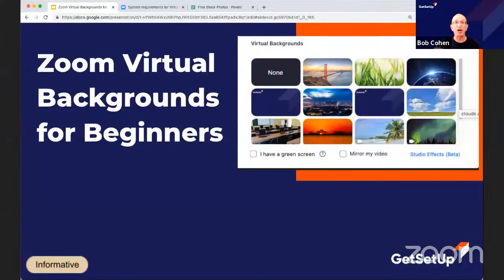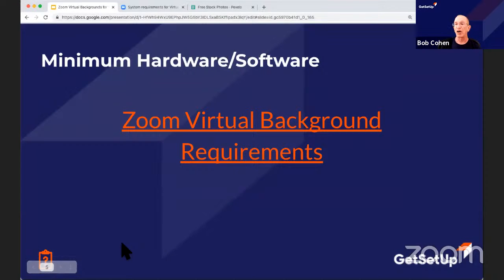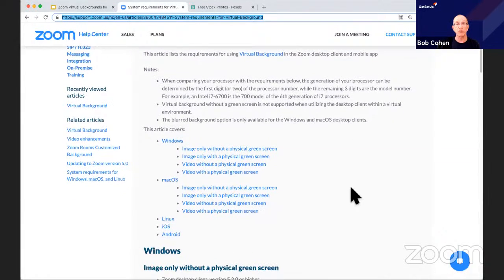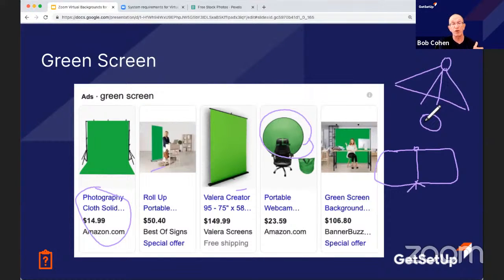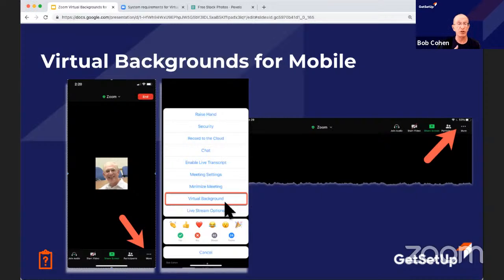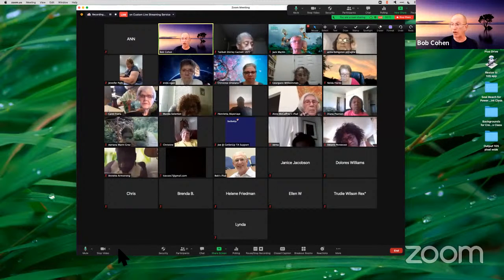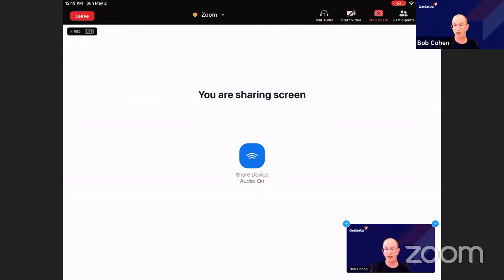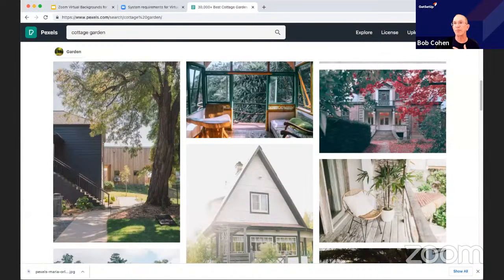Technology Classes for Active Older Adults - Zoom Virtual Backgrounds for Beginners